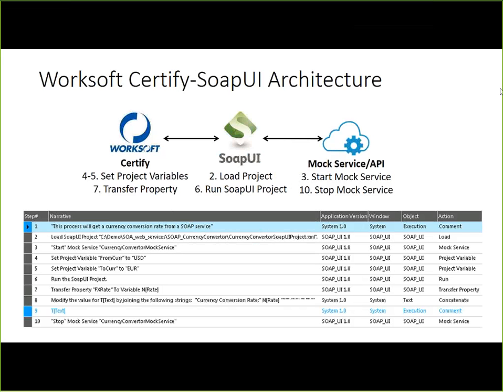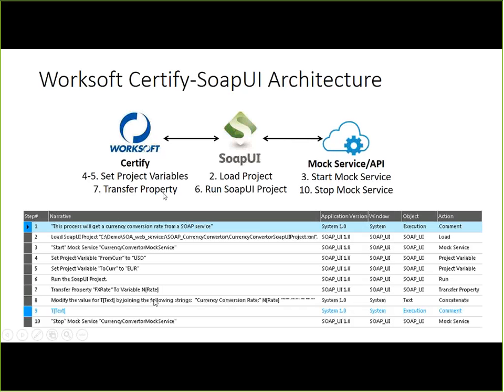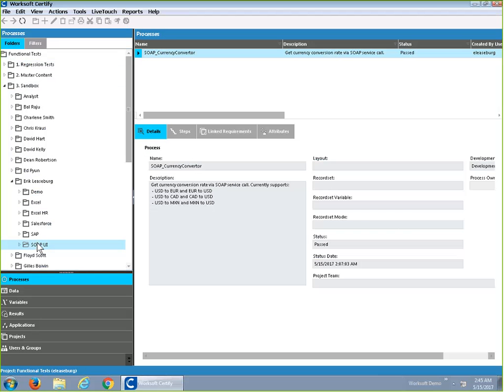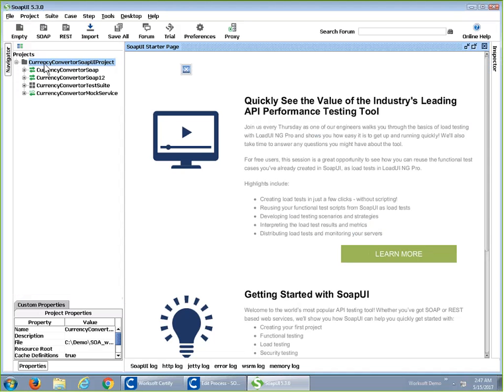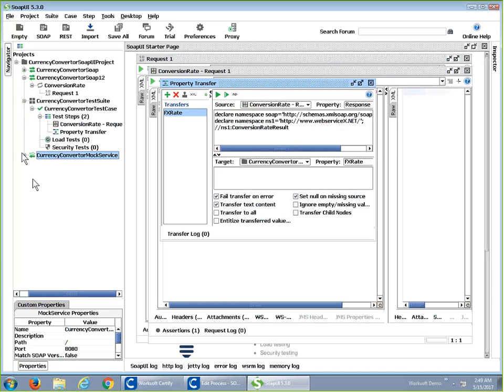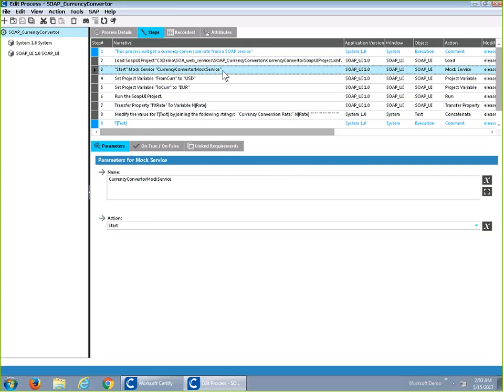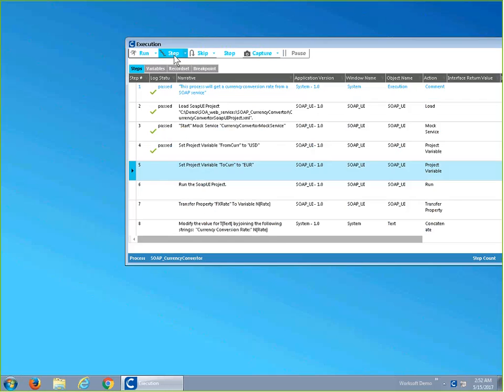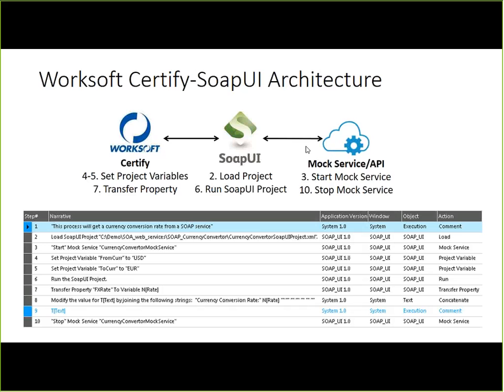Worksoft Certify SoapUI Architecture Demo